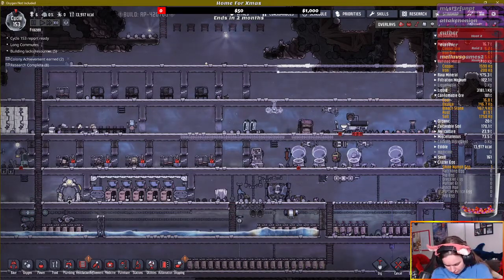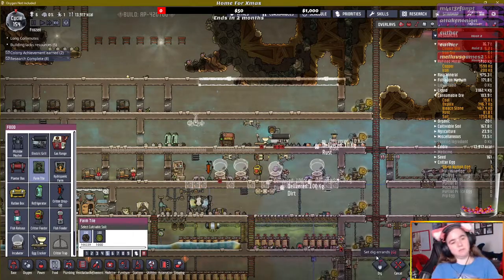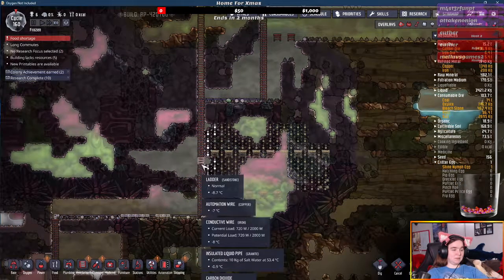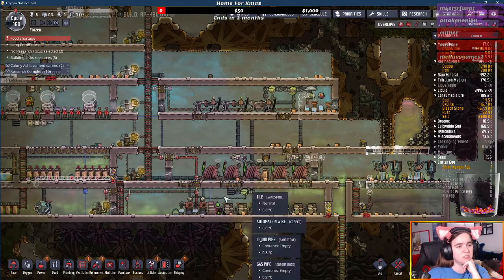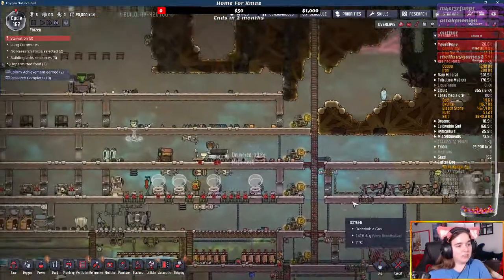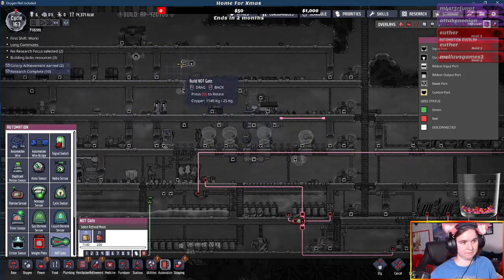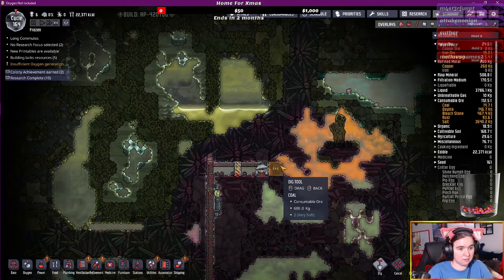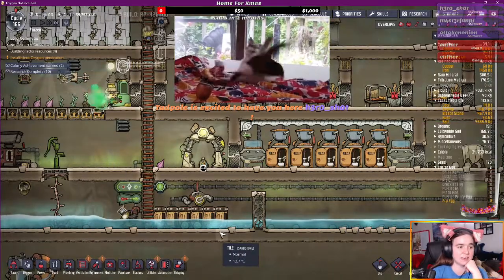Oxygen Not Included Oct 12 2020 Part 3